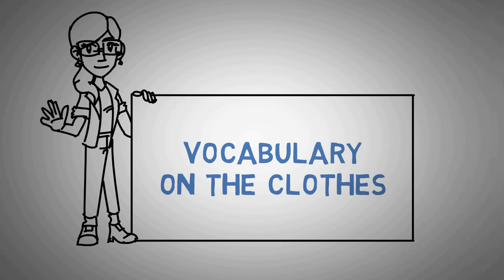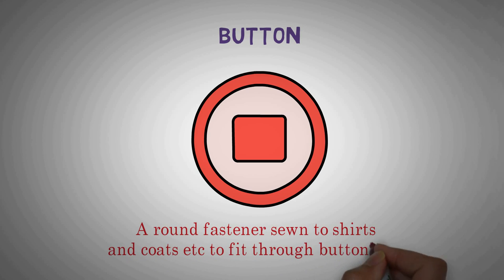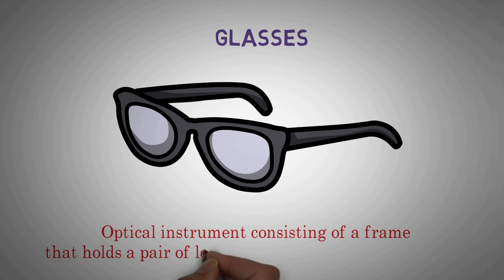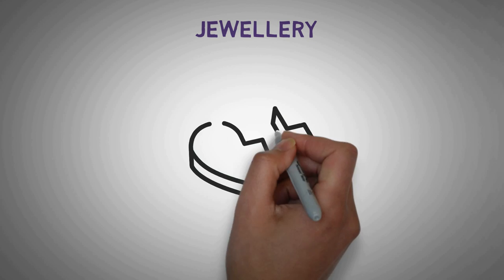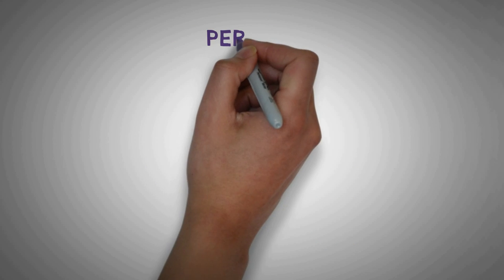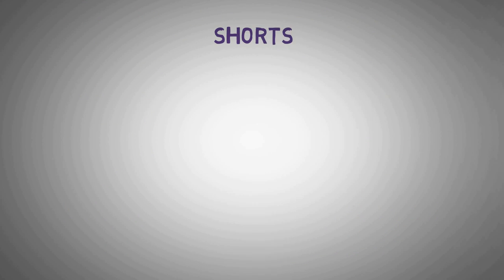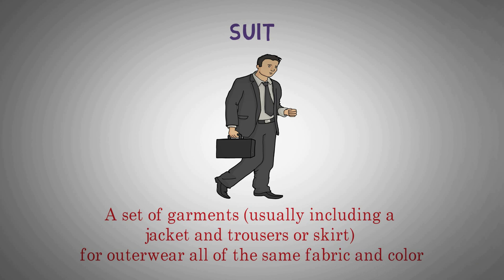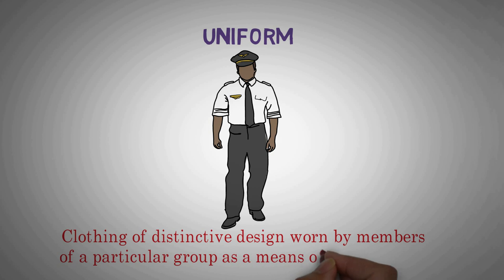Improve English Vocabulary Advanced ★ English Vocabulary Words with Definitions ★ English tivi ✔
Learn English Vocabulary: We help improve your English by giving you daily lessons on various topics of public interest.
A place for advanced ESL learners to find resources to grow their English vocabulary.
Advance your English grammar and vocabulary with these tips, blog posts, and in-depth lessons. Plus, I'll share my most popular lessons from Speak Confident English. You can get all my lessons and more at English tivi.
You can share Photos and status updates, GIF images on our channel. Register to become a member on the group.
English tivi is a free Channel for English learners.
You will find free learn english through story. Thousands of English Videos are waiting for you. They will help you learn English.